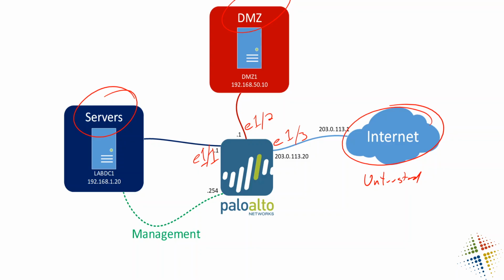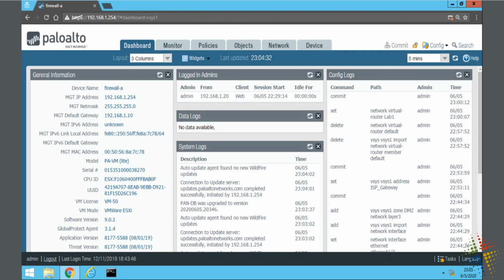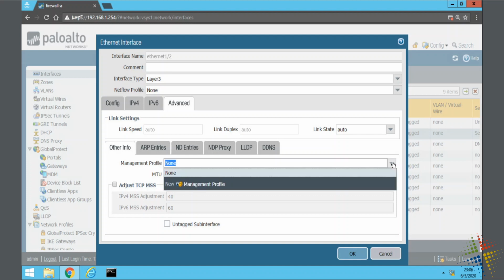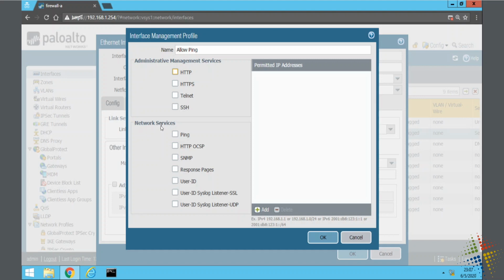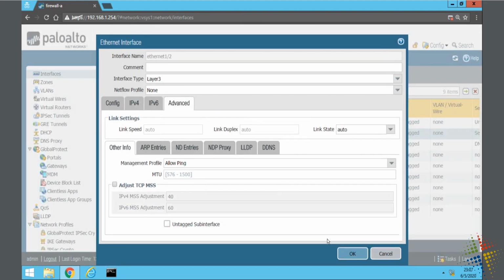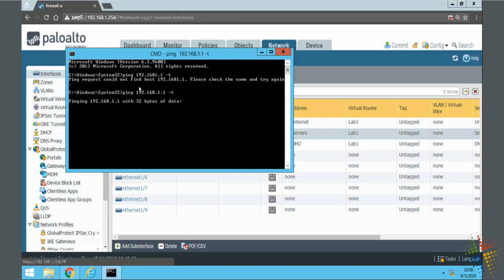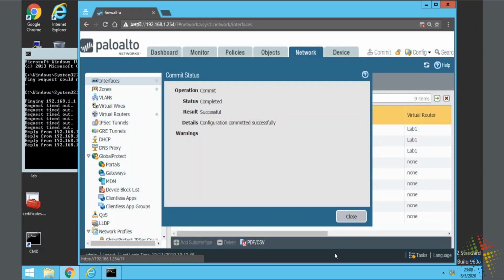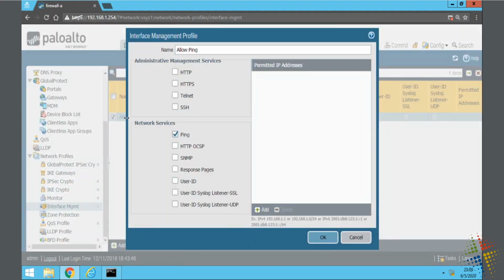Creating Palo Alto Interface Manangement Profiles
Palo Alto interface management profiles allow for various services, such as response pages and PING, to be accessible from the firewall interfaces. This video walks through how to create management profiles, and then apply them to the various interfaces.